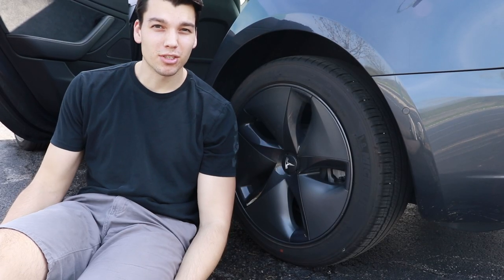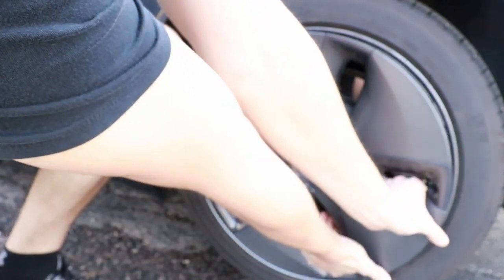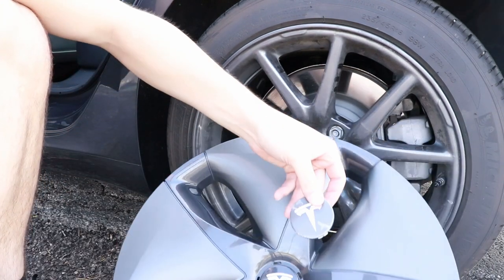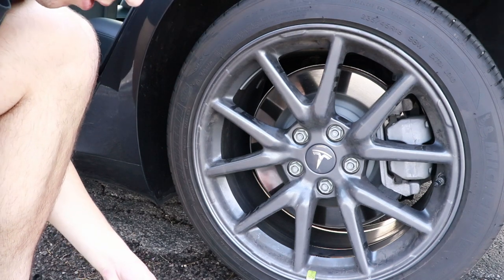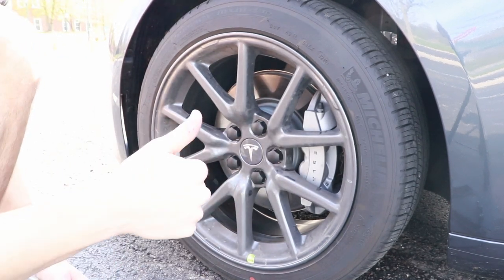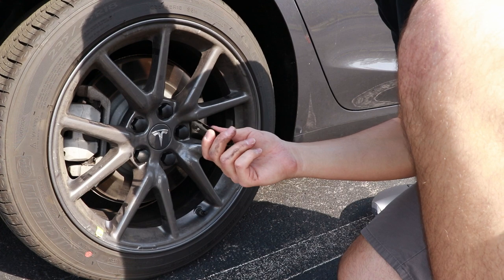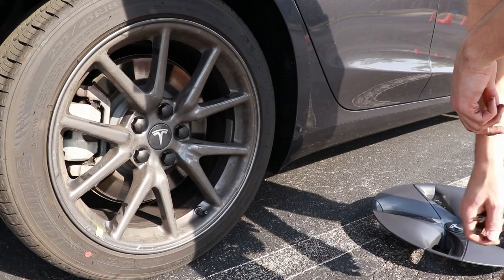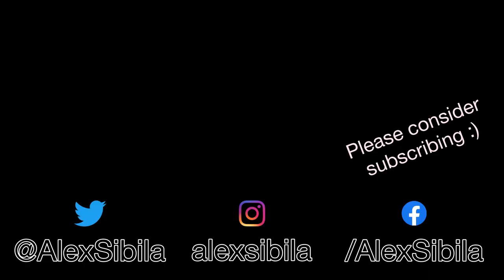INSTANTLY Upgrade your Wheels! (Aero Cap Removal for Tesla Model 3)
The Aero Wheels come standard on the Model 3, but fortunately if you are not a fan you can remove them to reveal some pretty cool looking rims underneath. I like the look of the Aero wheels but these rims look really nice on the Midnight Silver Metallic Model 3.

You can order the Aero Wheel Cap Kit directly from Tesla for $50, a little steep but definitely cheaper than buying new wheels or rims.
Tesla says: "For drivers who want to display the visually striking design hidden under the Aero Wheel Caps. The Aero Wheel Cap Kit provides a clean, eye-catching, and sporty look."